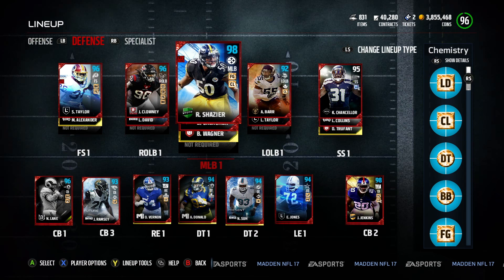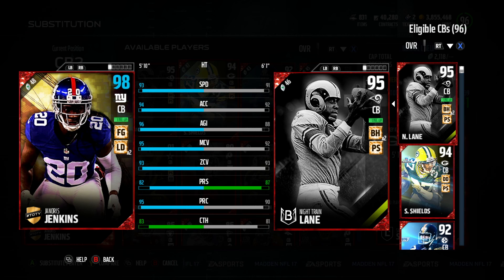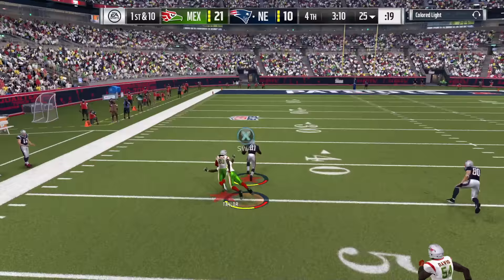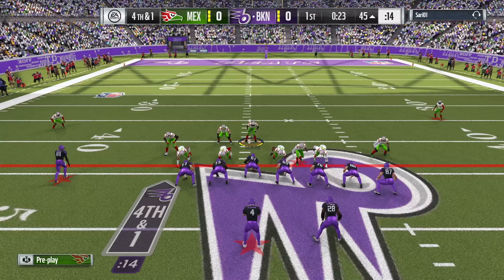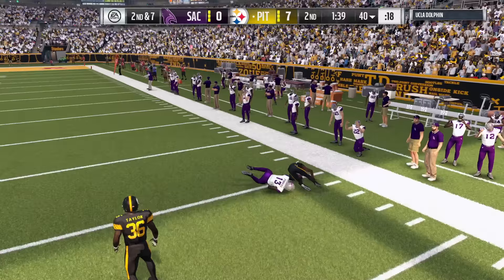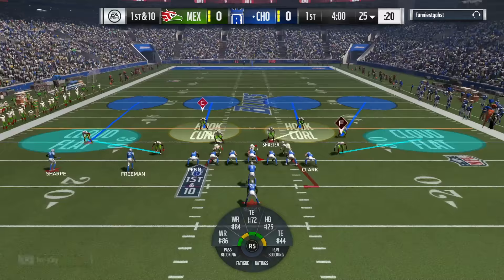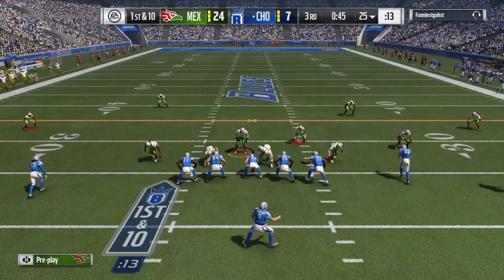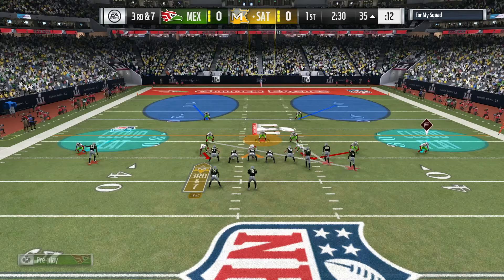How good is 95 Overall Janoris Jenkins? - Madden 17 Ultimate Team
Today we review hidden TOTY 95 overall Janoris Jenkins. He's not on muthead yet but he's in our heart as a top end corner. And that's what really matters in this world, what's in your heart.

Alternate title: My 3rd favorite Jenkins behind Leeroy and The Butler

The playbooks I use and my breakdowns of them:
Rams on Offense: